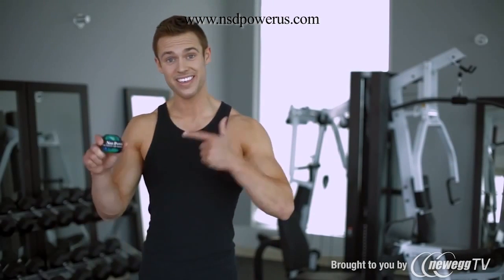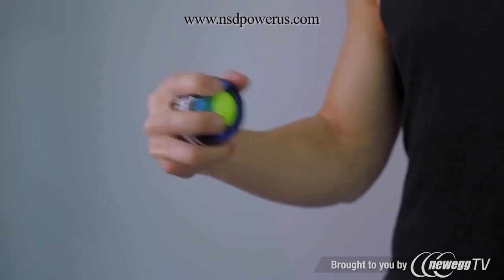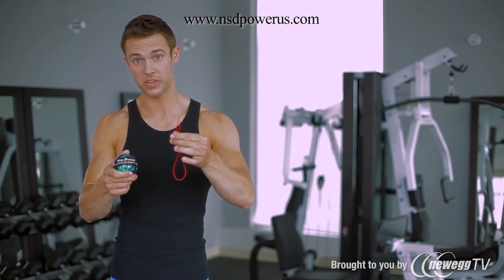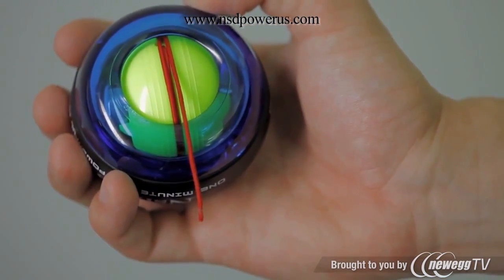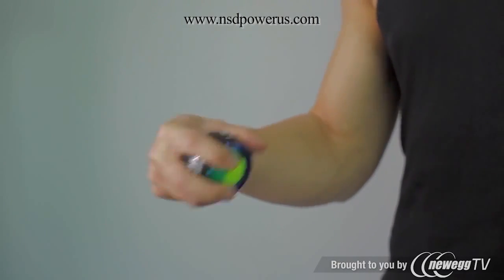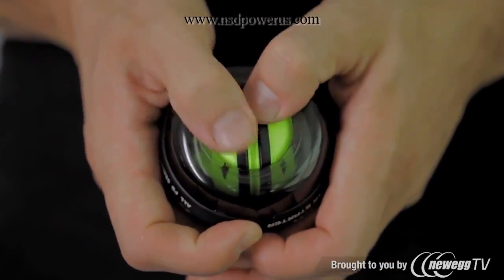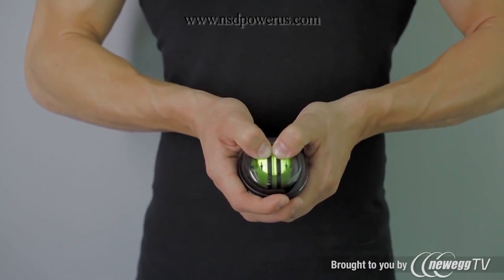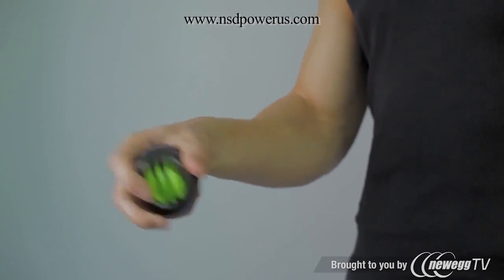NSD Power® Rainbow--Lit Gyroscopic Spinner w/ Multi-Colored LED Light - Product Tour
NSD Power® Rainbow--Lit Gyroscopic Spinner w/ Multi-Colored LED Light
sku: 9SIA1NP0NC0168